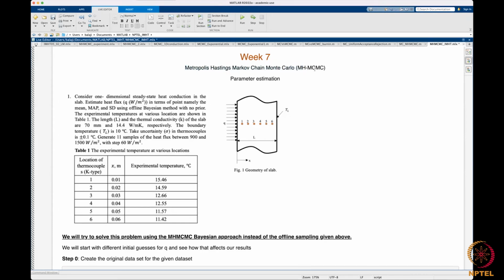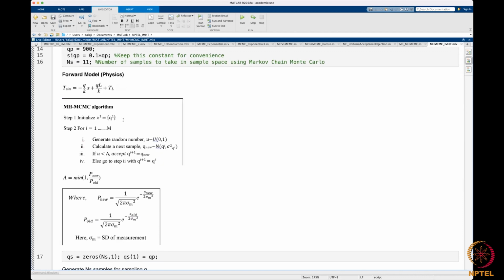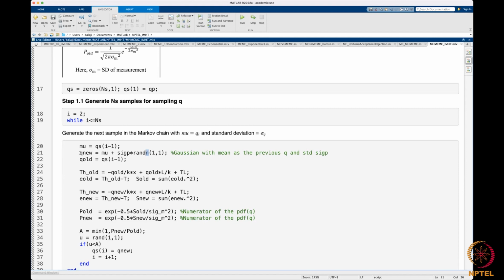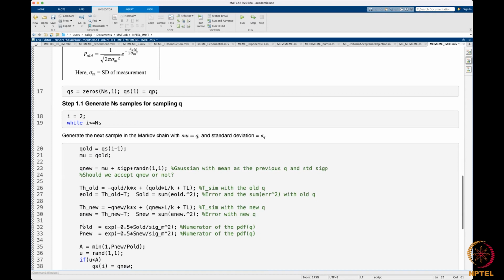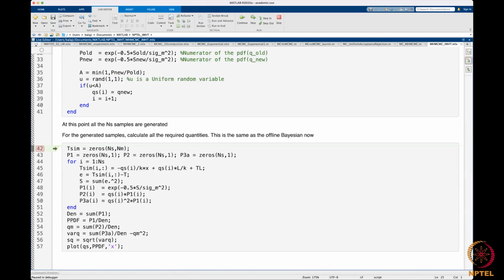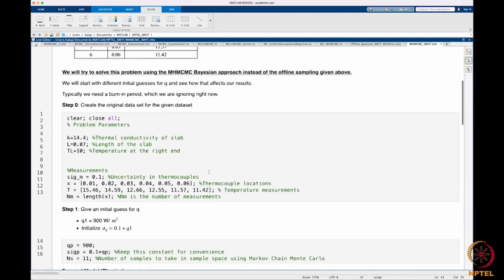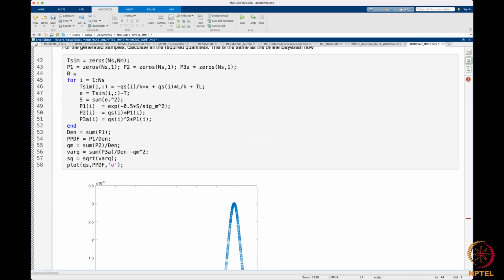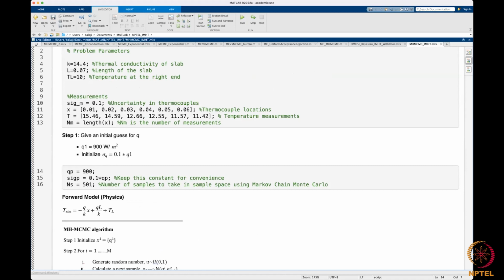#42 MHMCMC for Inverse Problems | MATLAB Demo | Inverse Methods in Heat Transfer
This lecture introduces the Metropolis-Hastings Markov Chain Monte Carlo (MHMCMC) method as a sophisticated computational technique for Bayesian inference, showcasing its application to the slab problem.